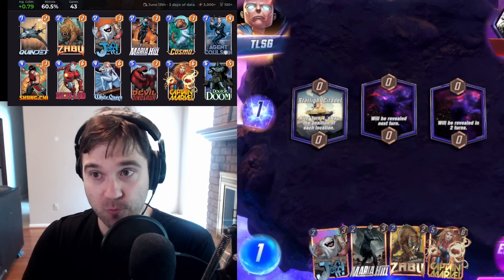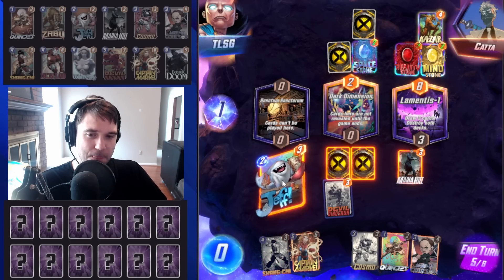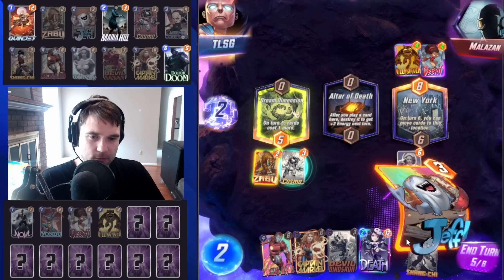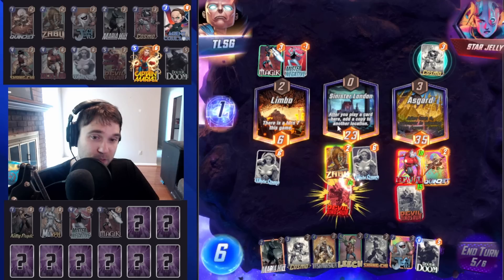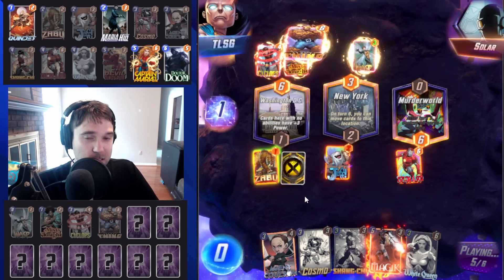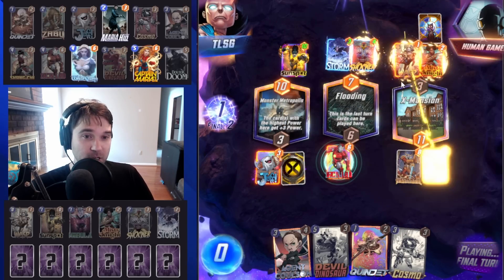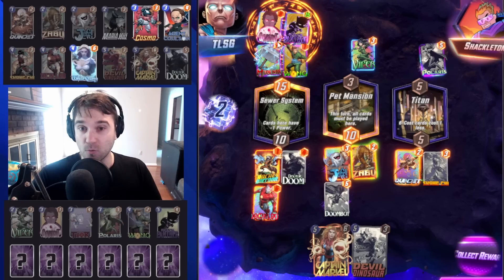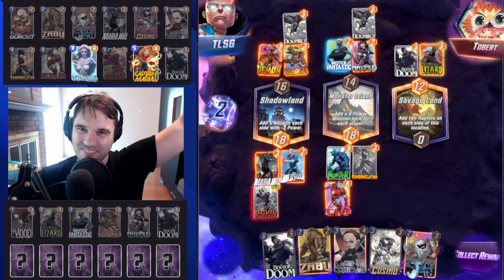Maria Hill is MADE For This DECK in Marvel Snap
Today we are finally testing out the new and improved Maria Hill. After the quinjet change limiting cost reductions down to 1 cost Maria has been a bit lackluster in most builds especially when compared to something consistent like sentinel. Maria was recently changed where she can now produce either a 1 or 2 cost card from her ability. This allows you to sometimes get a lot more value out of her by pulling cards like Silk, hitmonkey, Maria Hill, etc. Could this deck be her home?

0:00 Intro
1:45 Game 1 (Thanos Zoo)
5:35 Game 2 (Death)
9:26 Game 3 (Negative Kitty)
13:45 Game 4 (HE Affliction)
17:15 Game 5 (HE Control)
20:39 Game 6 (On Reveal)
24:05 Game 7 (Good Card Doom)